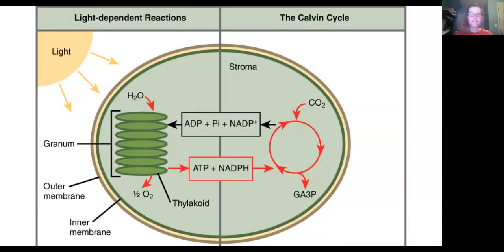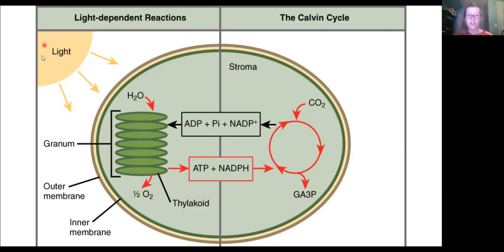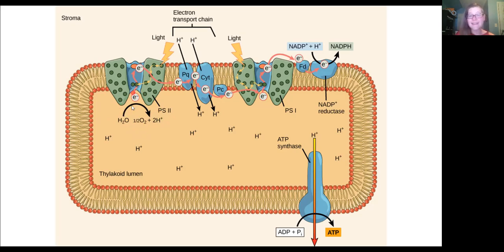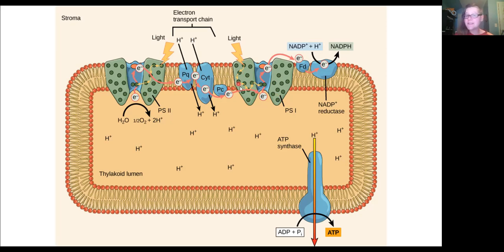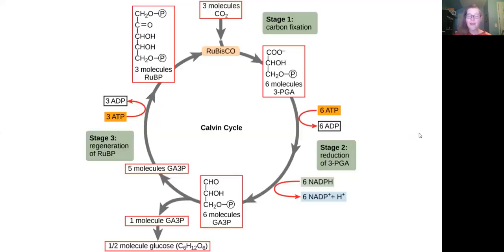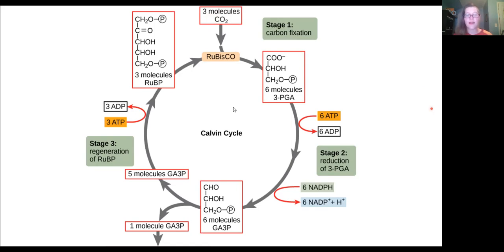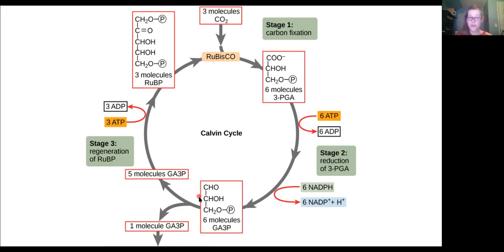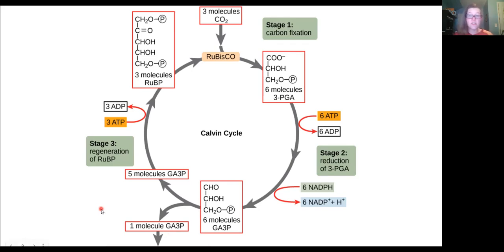The Process of Photosynthesis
In this video, I walk through the energy production and energy using processes of photosynthesis as it uses sunlight, water, and carbon dioxide to make sugar.